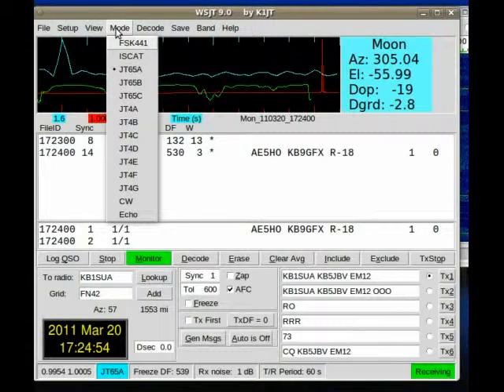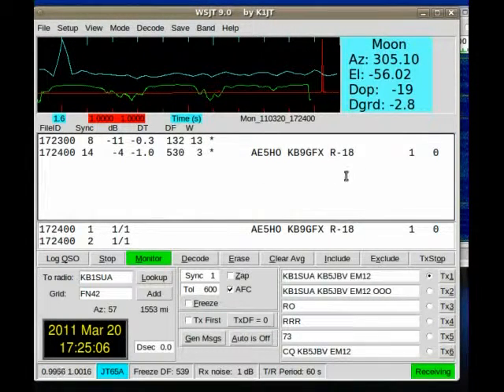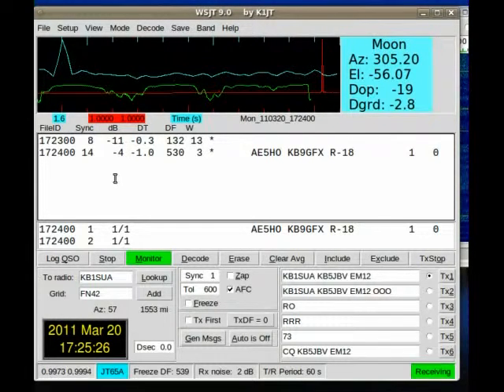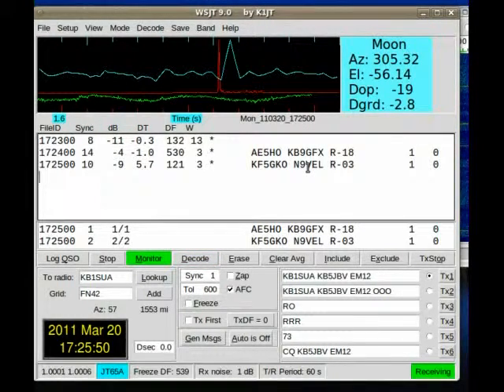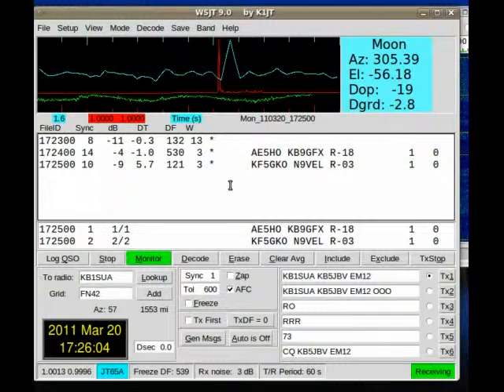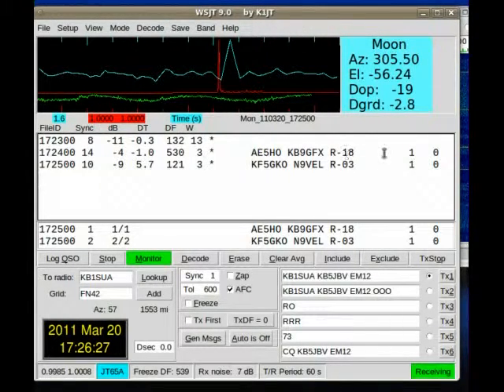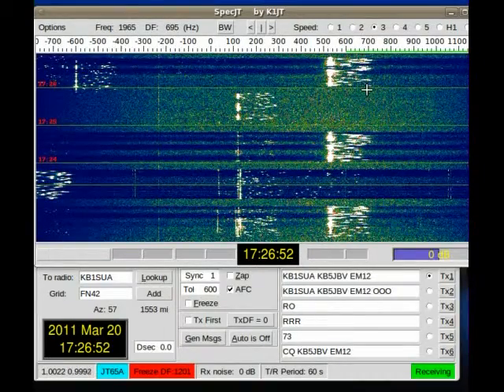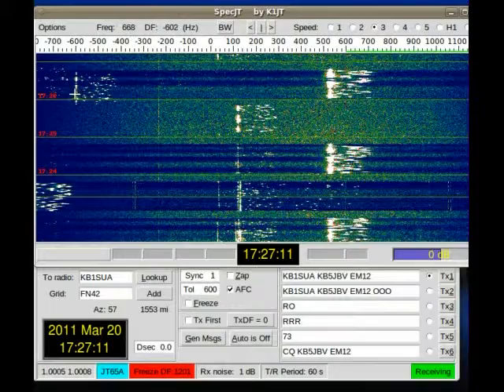richard bailey australian fashion photographer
richard bailey australian fashion photographer, richard bailey fashion photography, richard bailey pigeons, gillian bailey model, richard bailey hp, richard bailey drummer, richard bailey facebook, richard bailey gillian mather